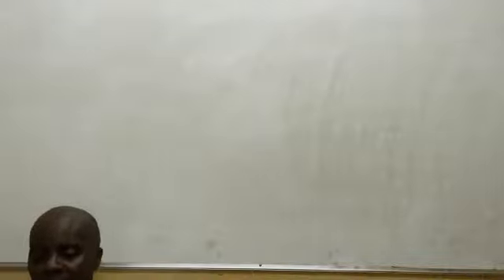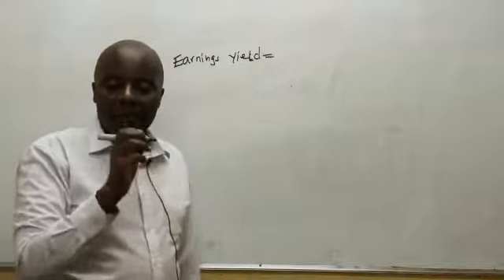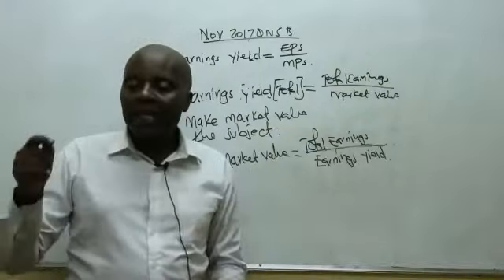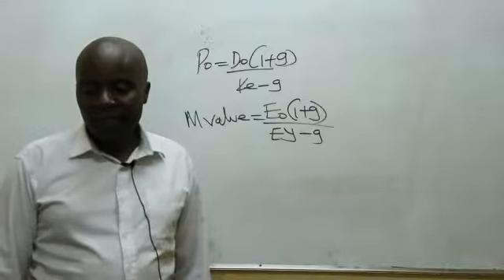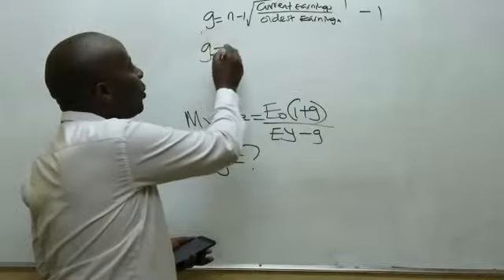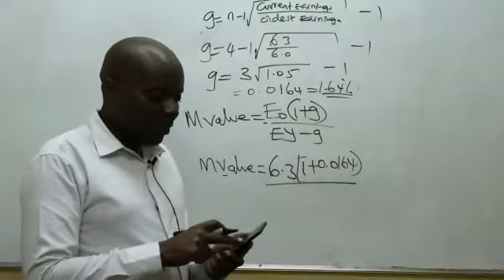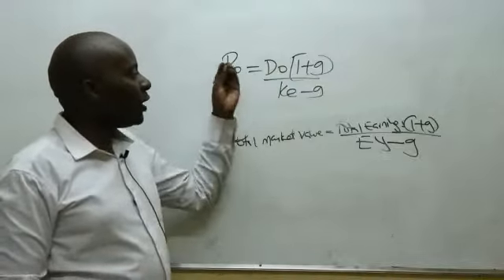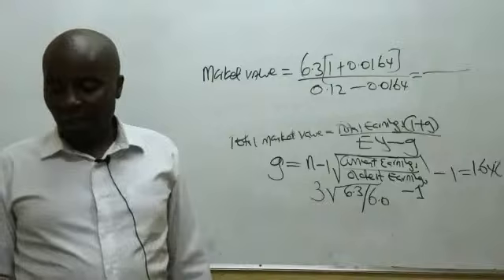FINANCIAL MANAGEMENT-Valuation model-CPA KENYA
In this video, we’ll cover the essential valuation techniques that every aspiring CPA needs to know. This comprehensive Video  will provide you with the knowledge and skills to accurately assess the value of assets, businesses, and investments.